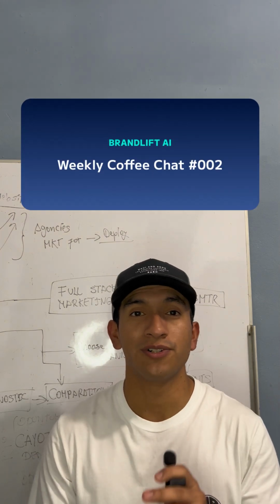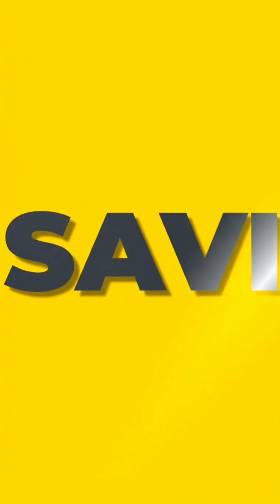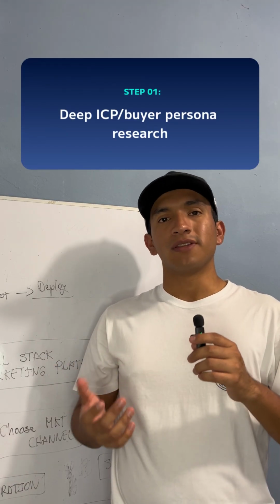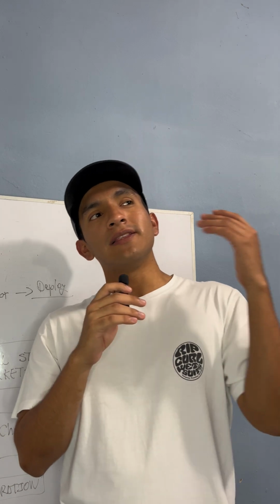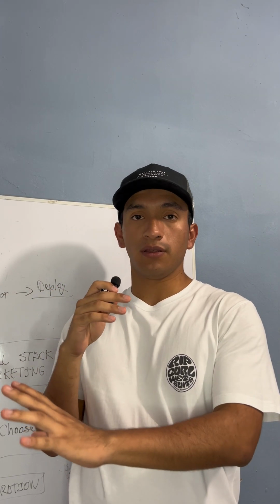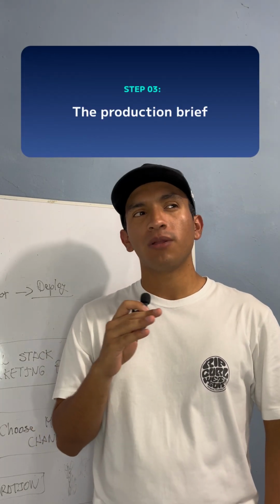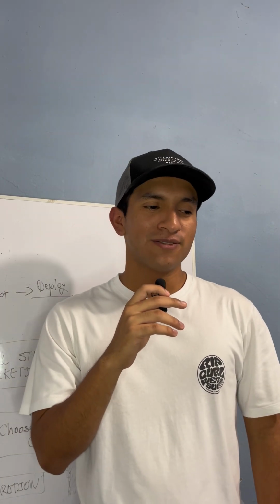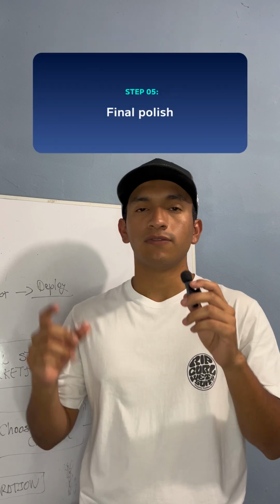Closing the 3rd client of the year for our AI-native creative agency: BrandLift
Hey this is Hann Vásquez, co-founder at BrandLift AI. in this second weekly coffee chat I'll breakdown the BrandLift framework we used to research, plan and produce social media content for one of our current clients, using Krea.ai + ElevenLabs + other AI tools. Stay tune for more content like this.